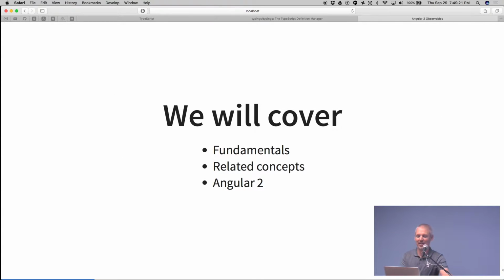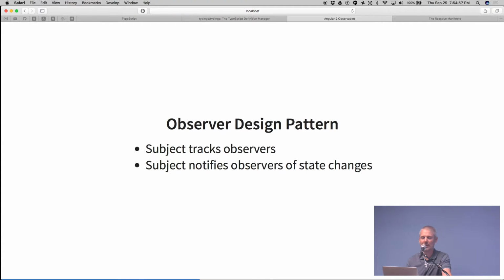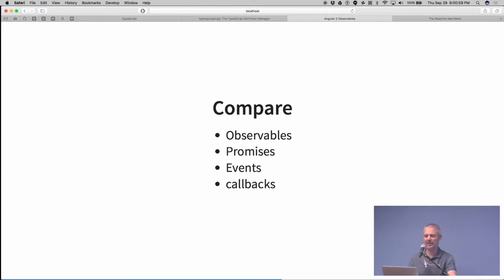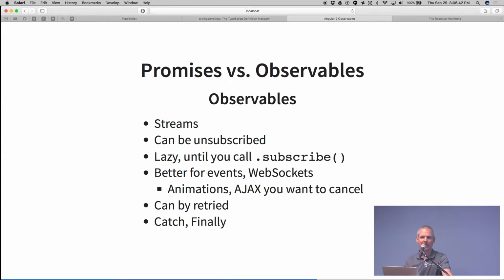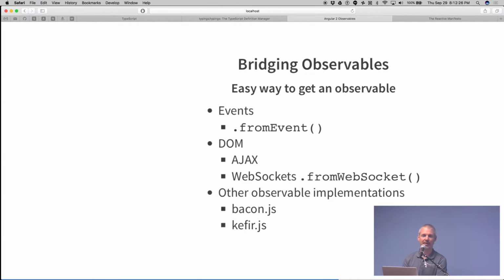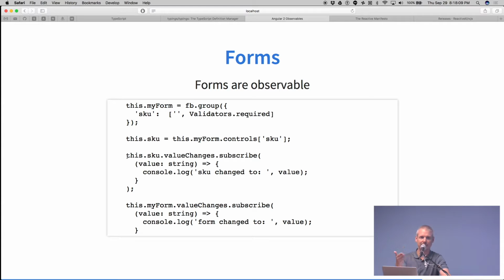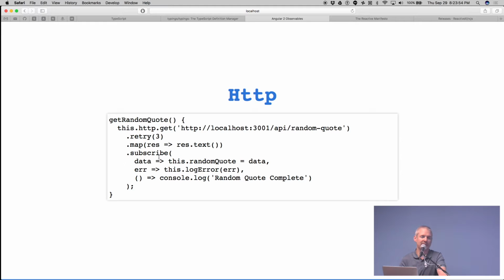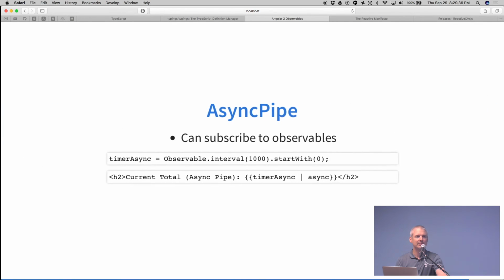Observables for Angular2 RC6 | Rocky Mountain Angular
Angular 2 is now in release candidate stage (RC6). Reactive Programming techniques are used to write the Angular 2 framework. The same APIs and techniques are exposed to Angular 2 developers for application development.

This talk, by Geoff Filippi, will start with a brief overview of Reactive Programming. We will define and discuss the Observer Design Pattern. Observables are implemented in RxJS and are under consideration for standardization in ES2016. We will compare Observables, Promises, Events and callbacks. We will also discuss how Promises, Events and callbacks can be bridged into Observables.

Finally we will discuss how RxJS is used to implement Angular 2. We will explore how Observables are used in change detection and ngZone, Http, Async Facade and Forms. We will also discuss how to make use of RxJS and Observables in our Angular 2 applications.